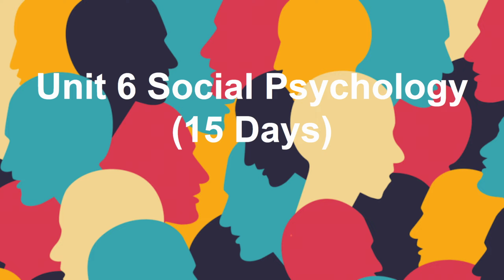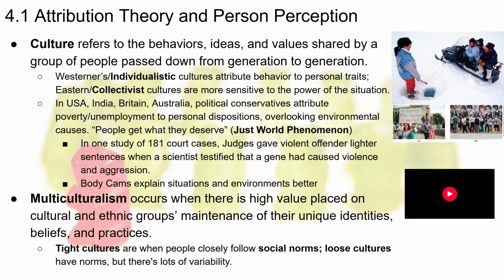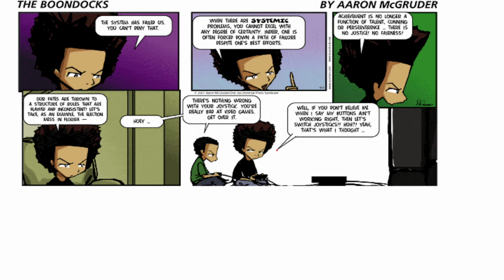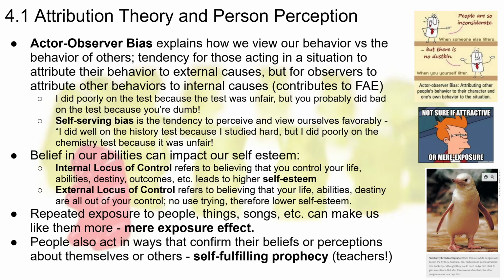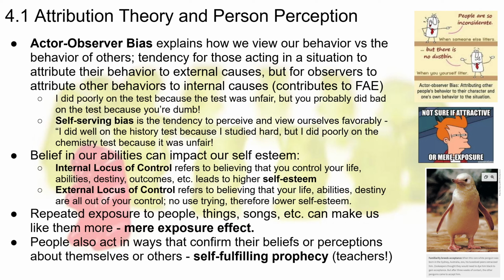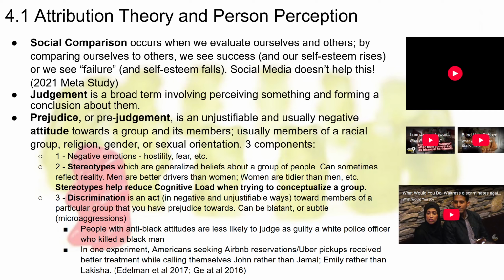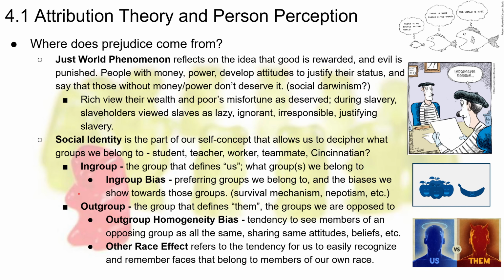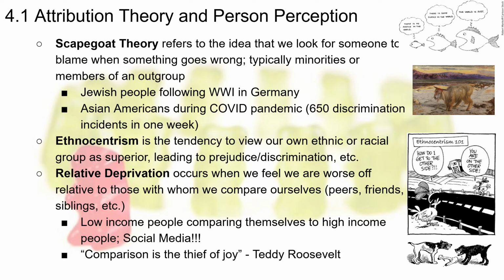AP Psych - 4.1 Notes - Attribution Theory and Person Perception